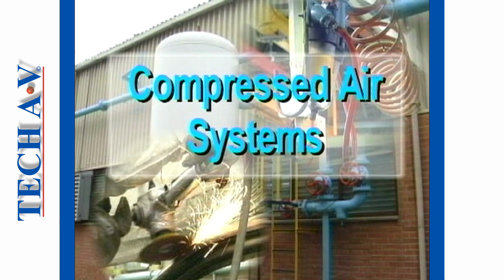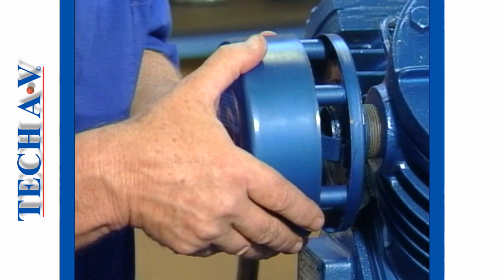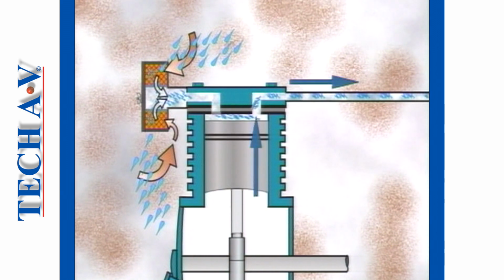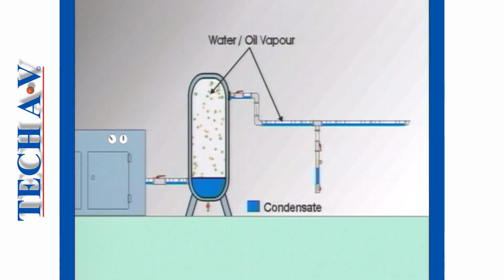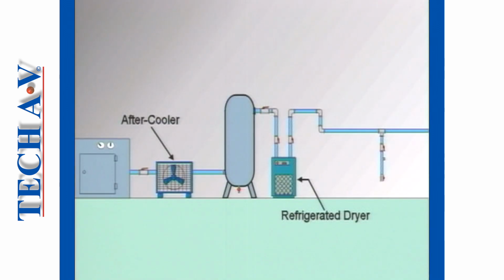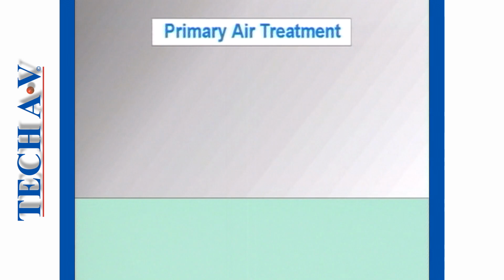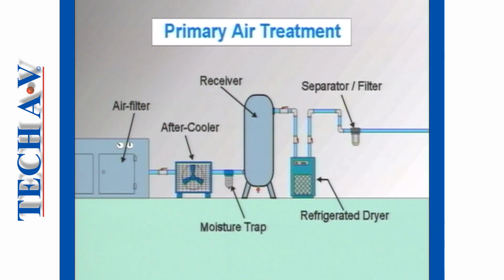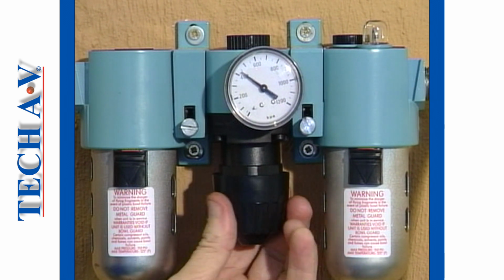CAS 4-1 - COMPRESSED AIR SYSTEMS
MODULE 4 - AIR-LINE SYSTEMS
At the end of this module the learner will be able to:
Describe the purpose and operating principles of typical air treatment devices.
Demonstrate and describe procedures for performing maintenance and inspection on an air system.